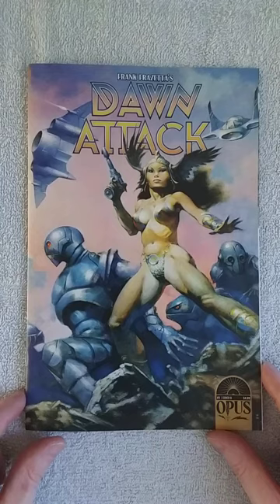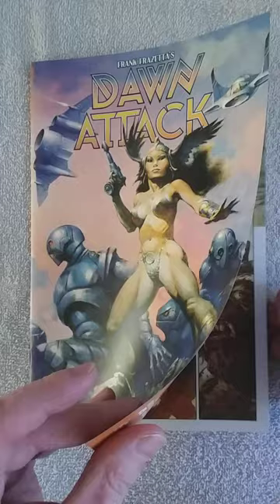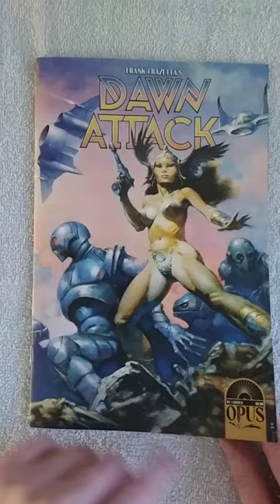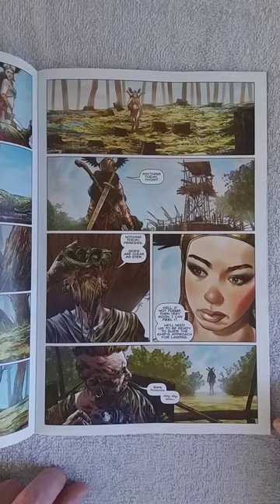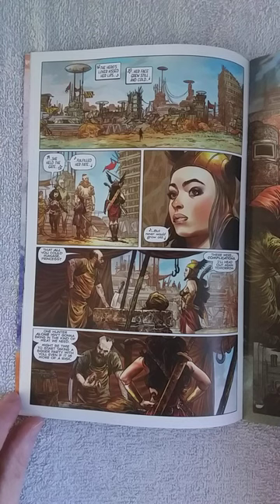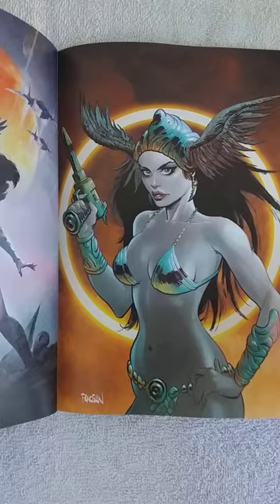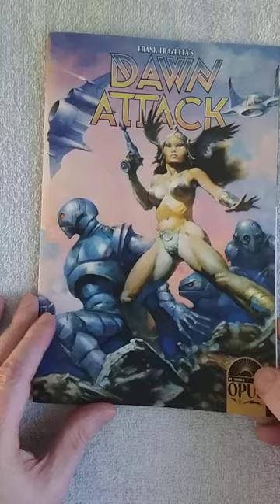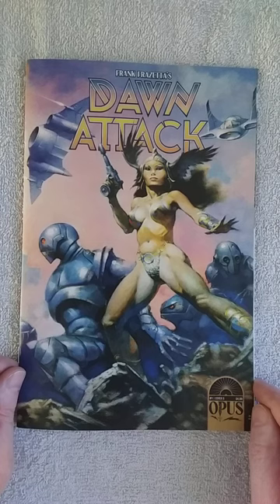DAWN ATTACK #1 REVIEW. Don't reach for the stars too soon.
Beyond the fantasy worlds of Death Dealer, Conan, and the rest, master artist Frank Frazetta also explored the far reaches of science fiction with Buck Rogers and John Carter of Mars. Now, Frazetta's epic painting Dawn Attack springs to life in collaboration with Frazetta Girls! New York Times-bestselling writer Jody Houser (Critical Role: Vox Machina Origins) and professional gamemaster and writer Eric Campbell (Geek & Sundry) joins world renowned artist Diego Yapur (Death Dealer, X-O Manowar) to bring you the next expansion of the FrazettaVerse!